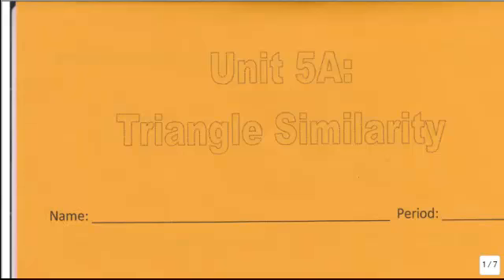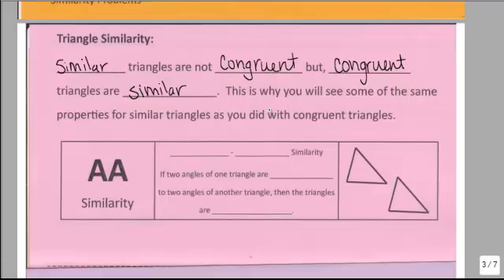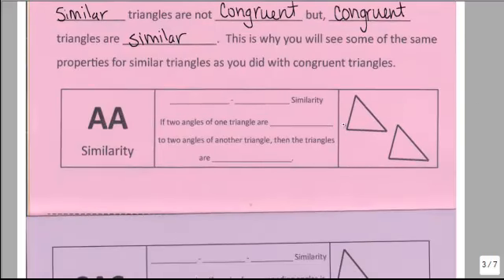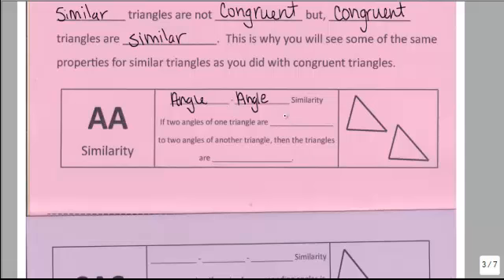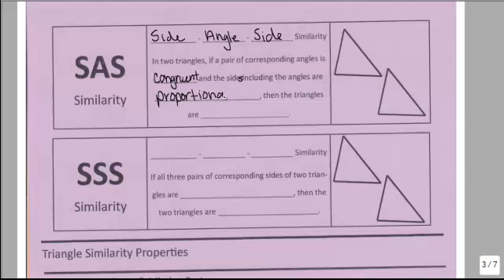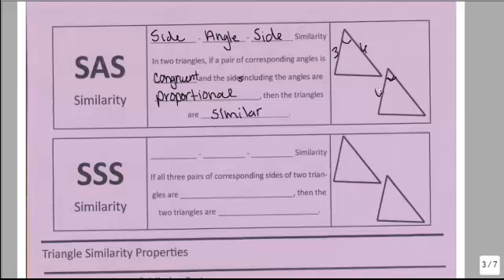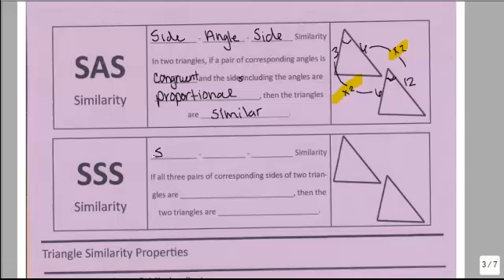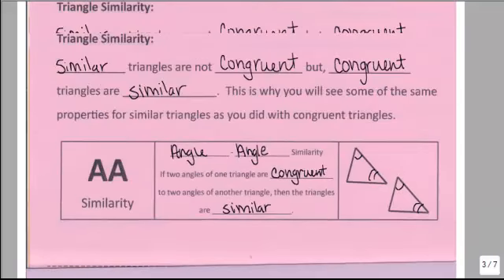Similar Triangle Properties